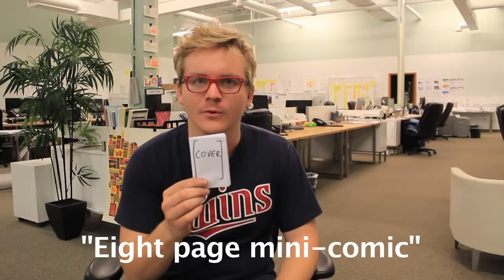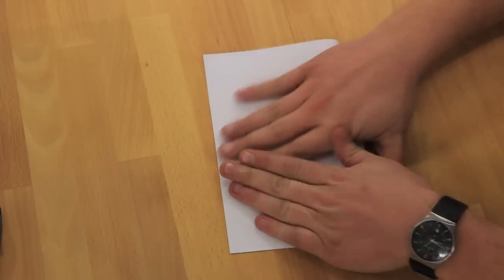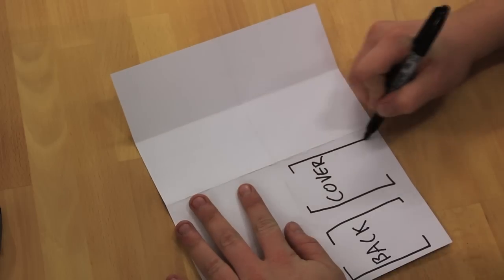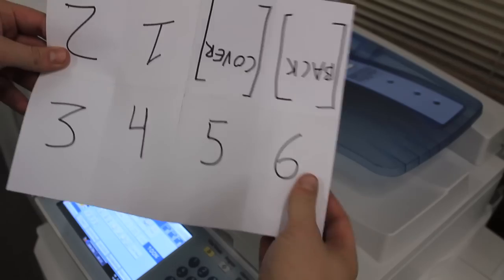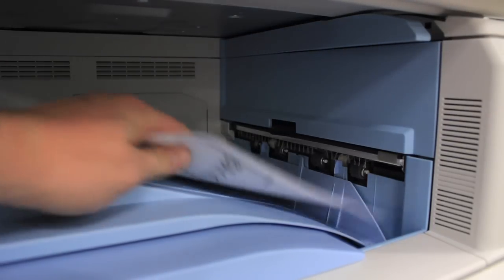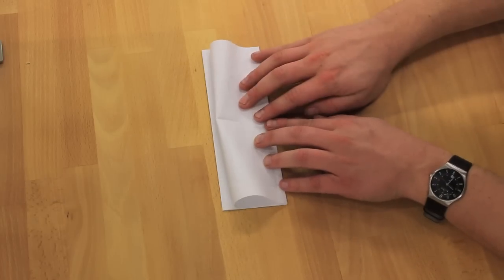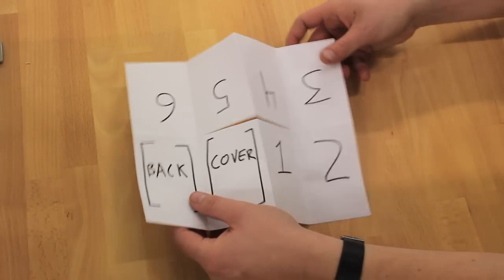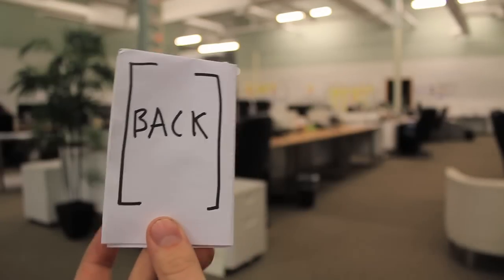How to Make a Mini Comic Book or 'Zine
A simple and clever way to make a mini-zine or comic book using only one side of paper without staples.